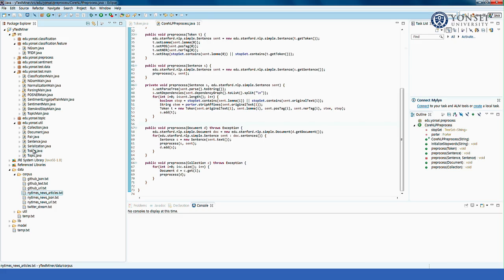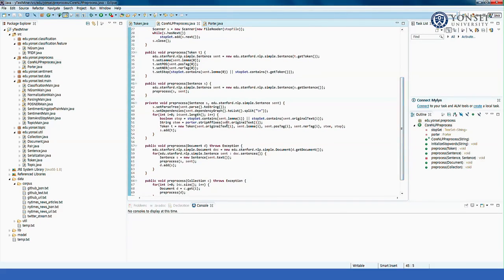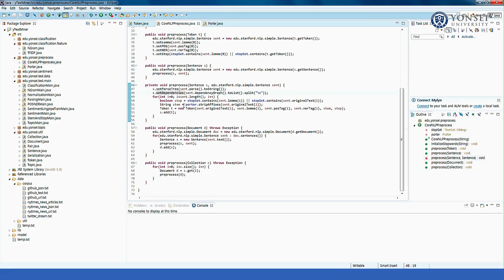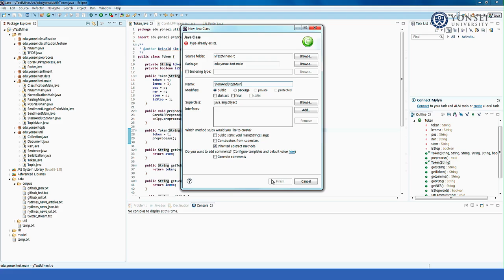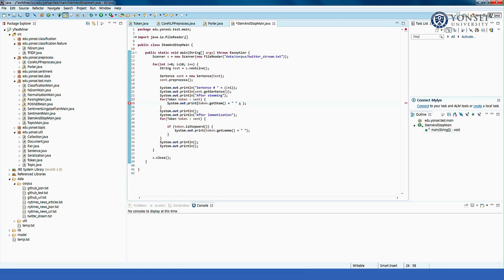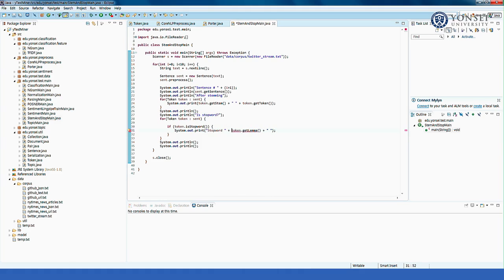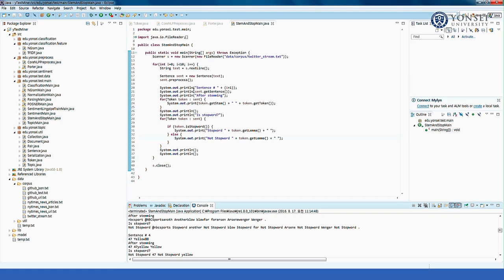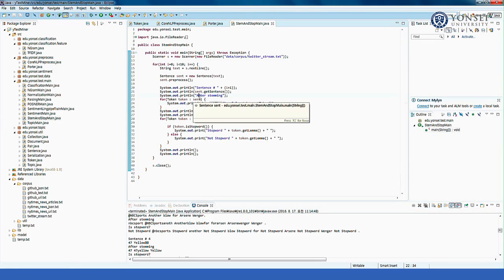3.4 How-to-do: stopword removal and stemming - Hands-on Text Mining and Analytics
Link to this course:
3.4 How-to-do: stopword removal and stemming - Hands-on Text Mining and Analytics

This course provides an unique opportunity for you to learn key components of text mining and analytics aided by the real world datasets and the text mining toolkit written in Java. Hands-on experience in core text mining techniques including text preprocessing, sentiment analysis, and topic modeling help learners be trained to be a competent data scientists.

Empowered by bringing lecture notes together with lab sessions based on the y-TextMiner toolkit developed for the class, learners will be able to develop interesting text mining applications.

3.4 How-to-do: stopword removal and stemming - Hands-on Text Mining and Analytics